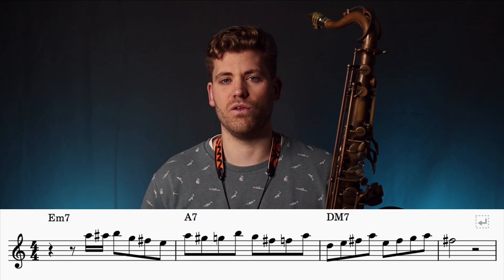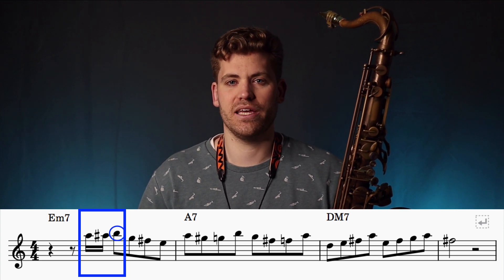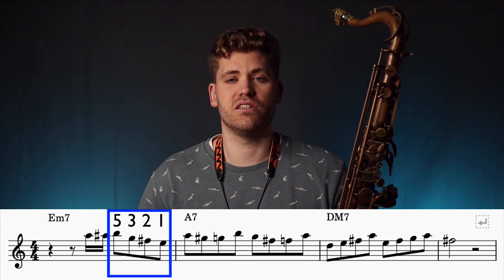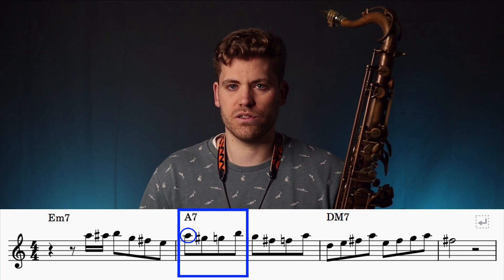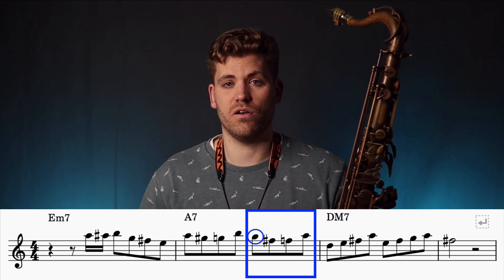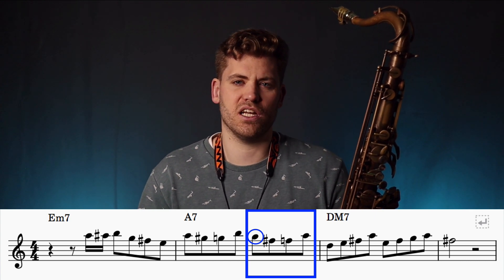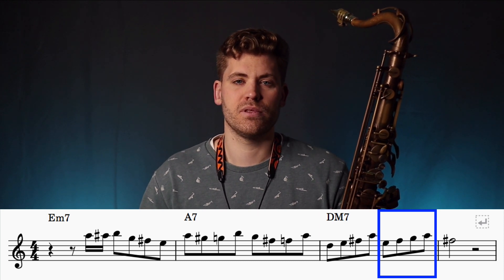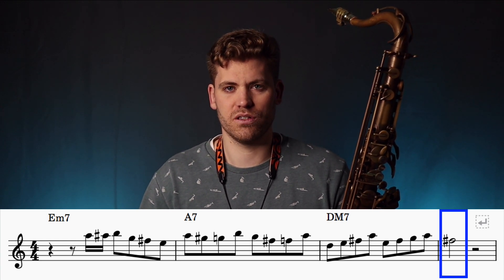EASY Bebop 251 Lick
In this saxophone tutorial, I break down and analyze a bebop style major 251 lick. There is also a call and response section, where I demonstrate playing the lick and then leave space for you to play over the backing track.

0:00 - Intro
0:21 - Lick demo
0:48 - Break down & analysis
2:47 - Call & response exercise
3:52 - Conclusions

FREE RESOURCES